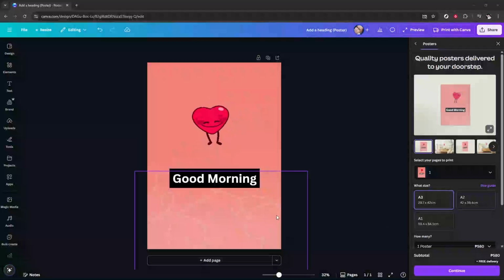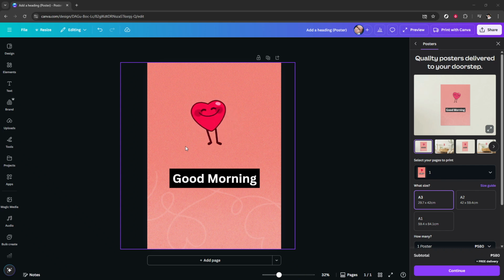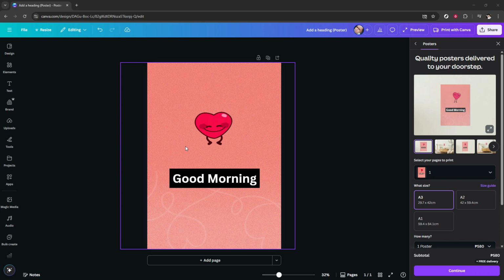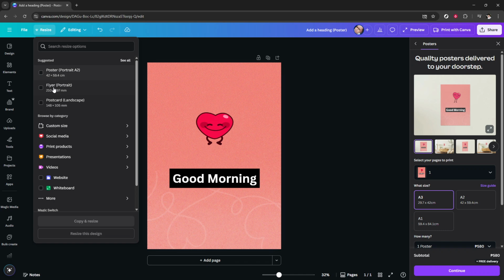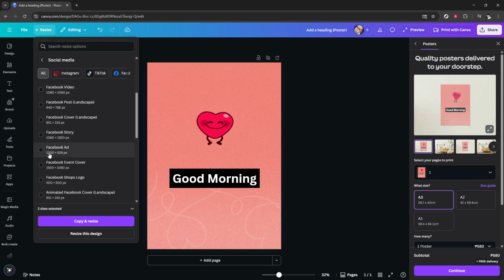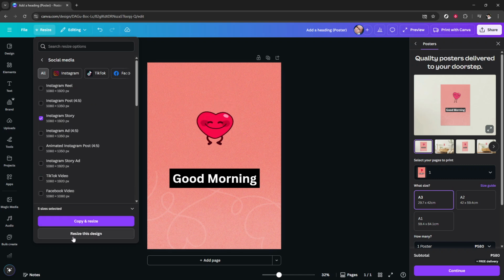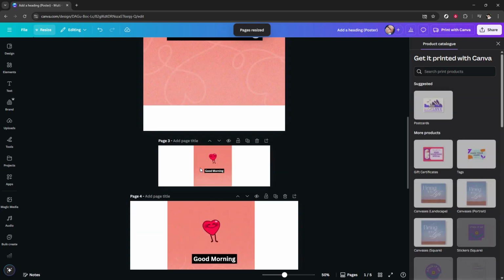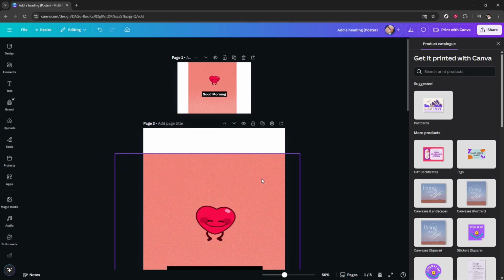How to use Magic Resize in Canva (Quick Guide)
How to use Magic Resize in Canva